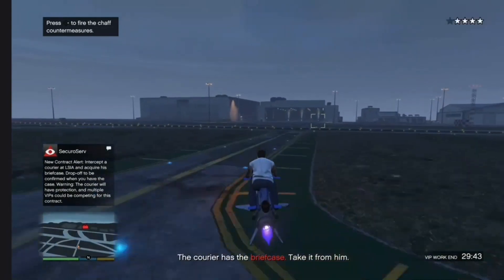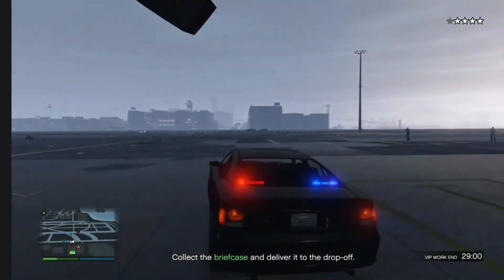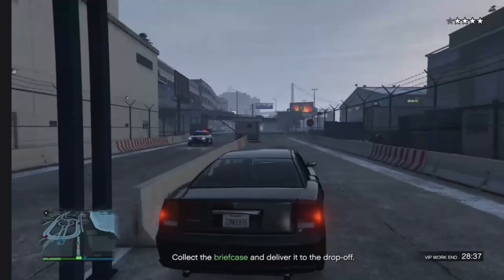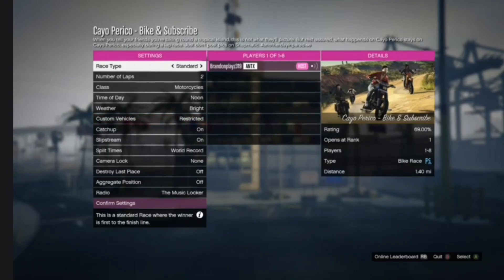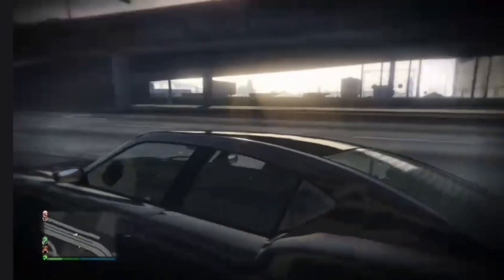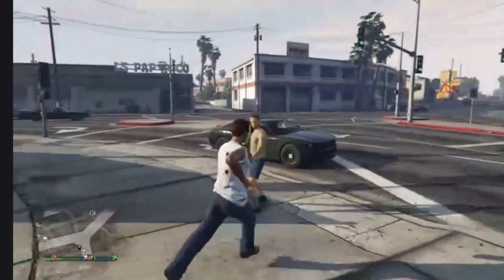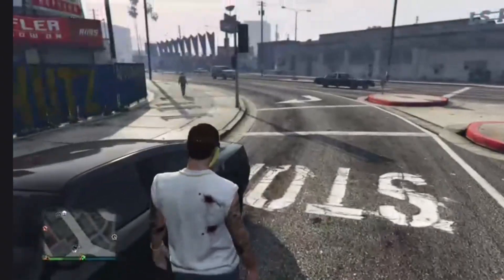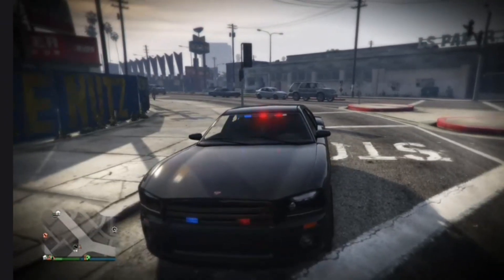How to find the *RARE* FIB Buffalo in GTA 5 Online (Solo FIB Buffalo find)